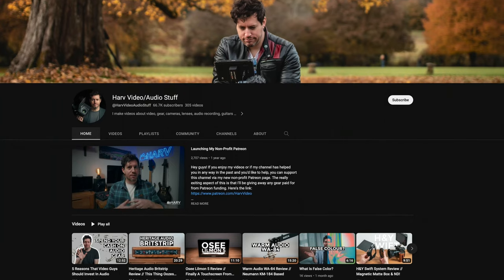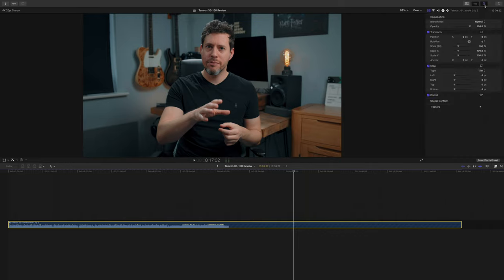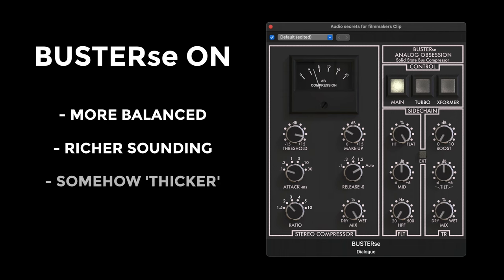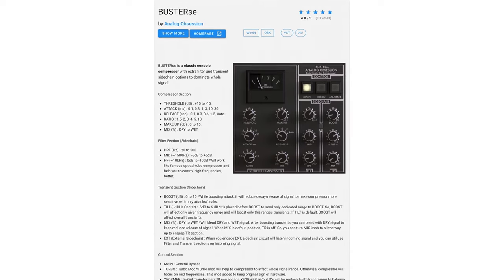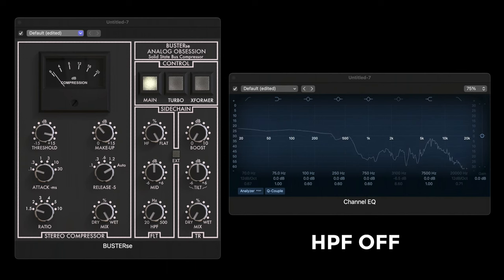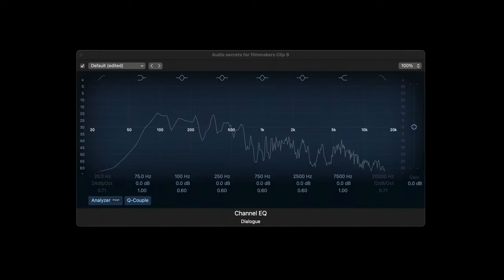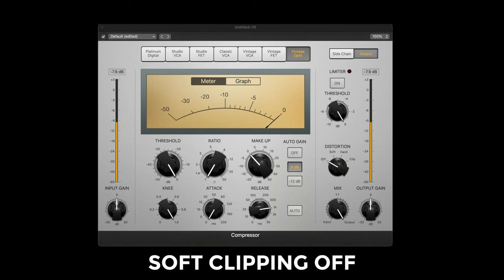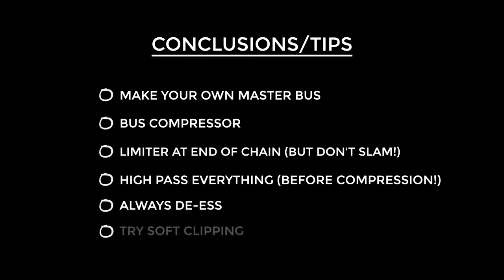Audio Secrets For Filmmakers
In this video I show you some really cool tips that pro audio guys know about that can be applied to your video workflow. I’ve got some recommendations of some game changing free plugins to show you and no doubt all of this will help and hopefully be entertaining along the way.

0:00 Hello
1:11 Make a master BUS
2:21 BUS compression
3:41 Limit but don't slam
5:31 High pass everything
7:13 Always de-ess
8:31 Soft clipping
10:26 Espresso of tips